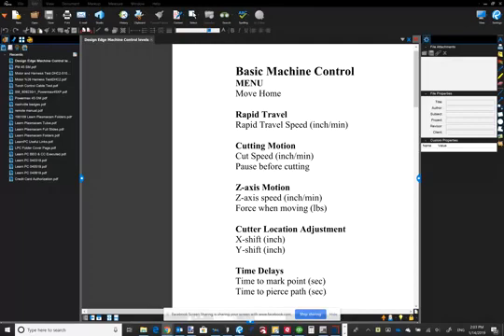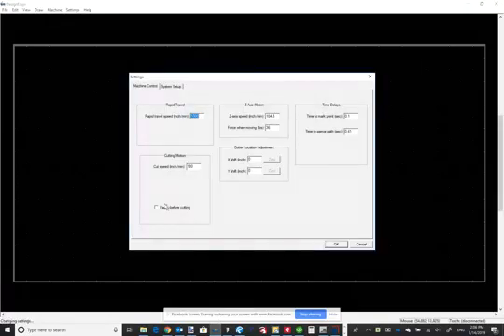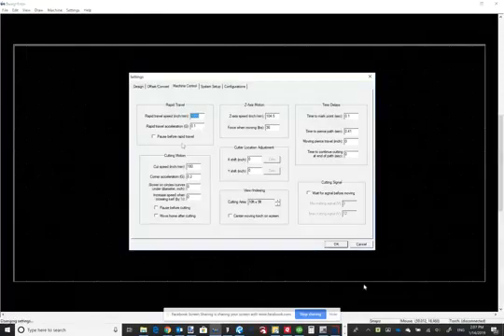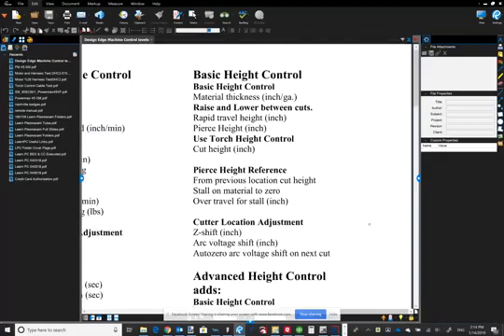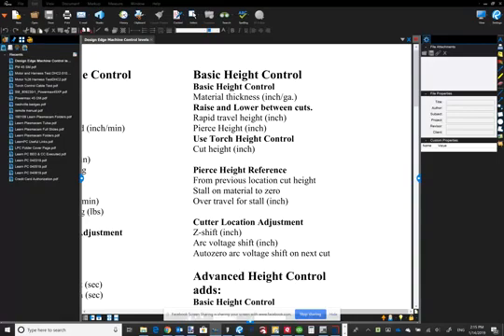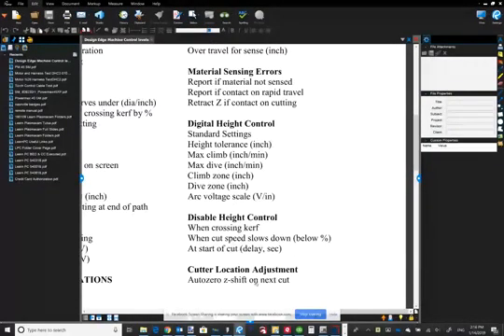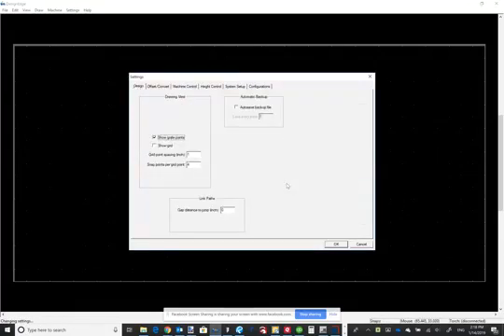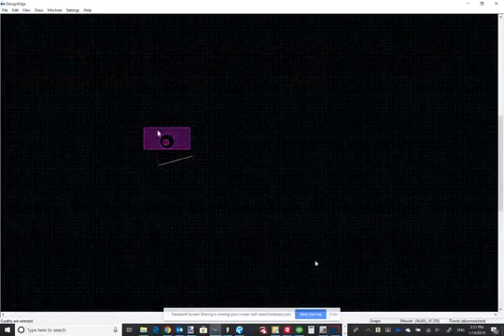Design Edge Levels- What do you get!?!???!?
A VERY common question, what do the levels of software get you in Design Edge!! Here's a look at all the options available and what benefits there are to each one!